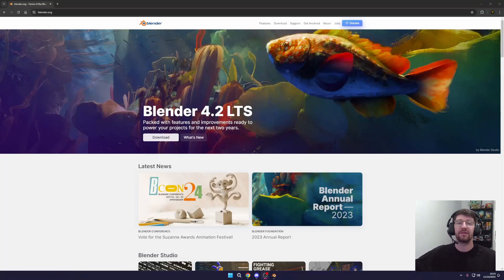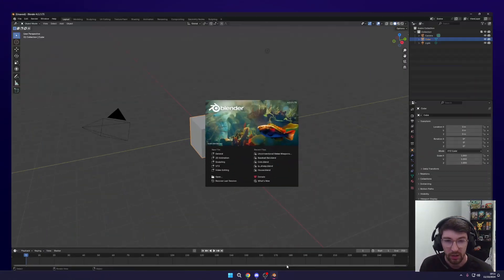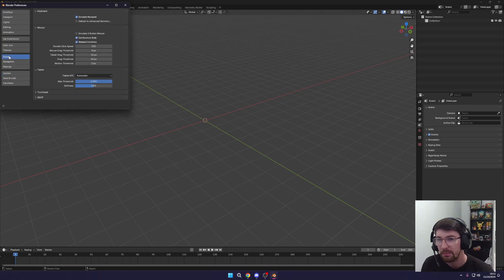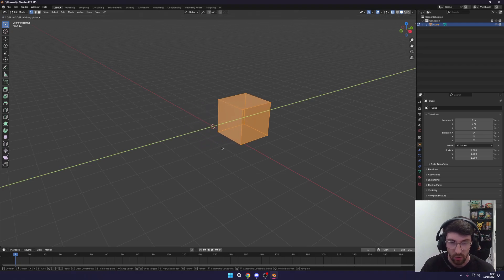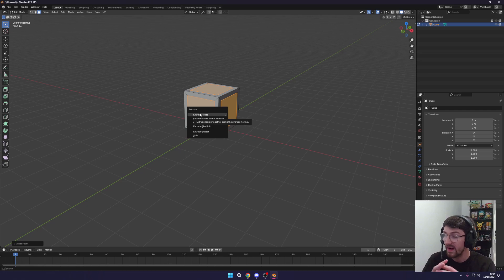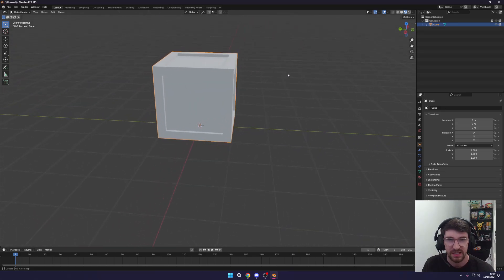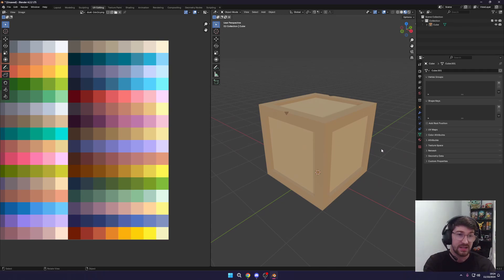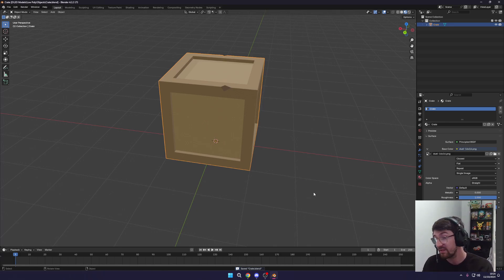3D Modelling for Dummies: Getting started with Blender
In this beginner-friendly tutorial, I’ll walk you through the basics of Blender, the powerful and free 3D modelling software!

We cover everything from how to download Blender, setting up your workspace, and getting familiar with essential tools. For a hands-on demonstration, we’ll create a simple 3D crate together and export it as a usable 3D file.

Whether you’re just starting out or looking to sharpen your skills, this is the perfect video to kickstart your 3D modelling journey!